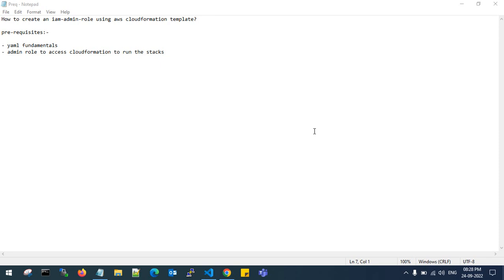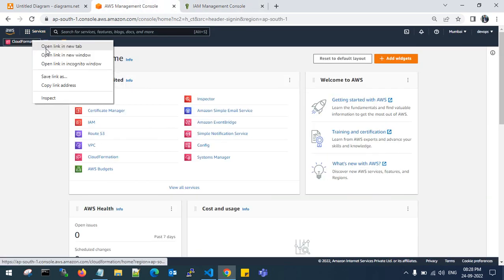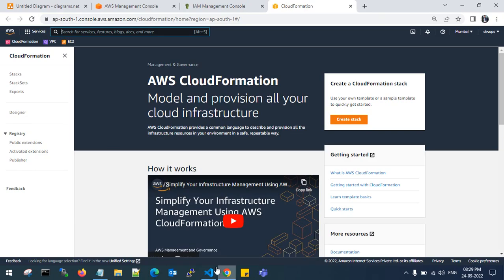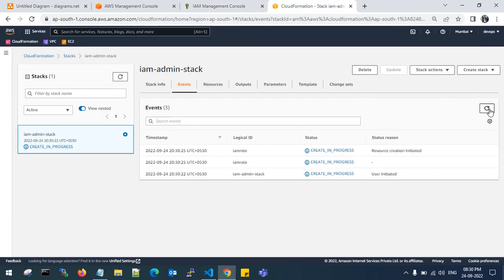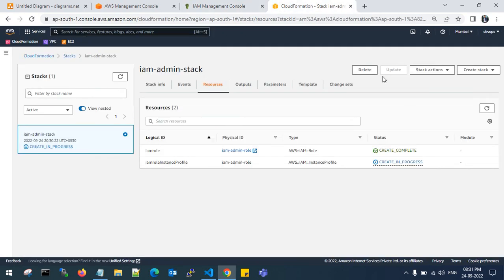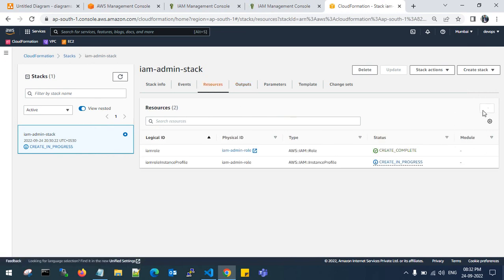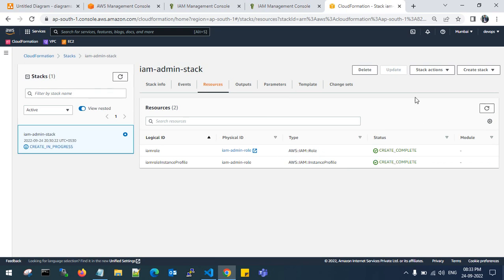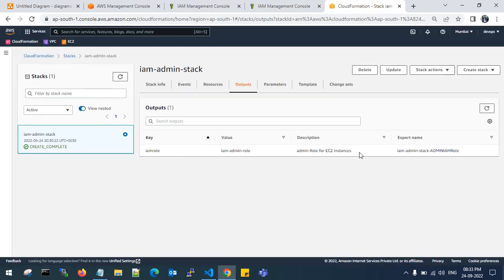How to create an iam-admin-role using aws CloudFormation template?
Hi viewers, please use the below pre-requisites to work on the same.
- yaml fundamentals
- Aws CloudFormation/admin role to run the CloudFormation stacks